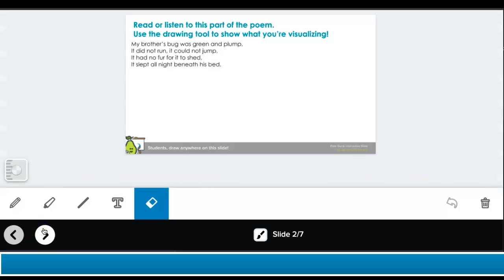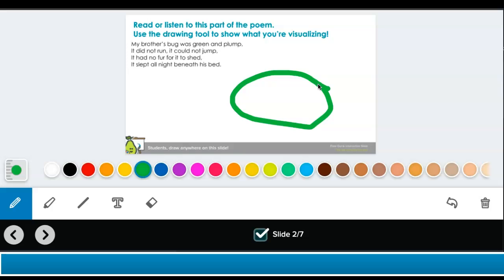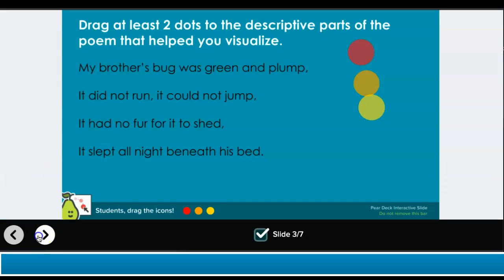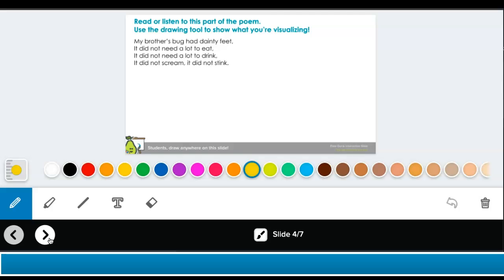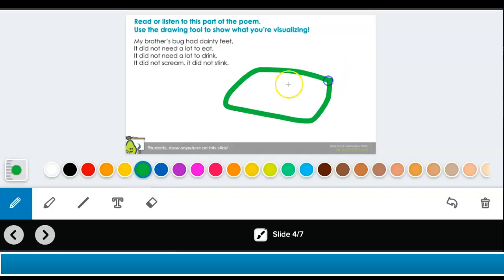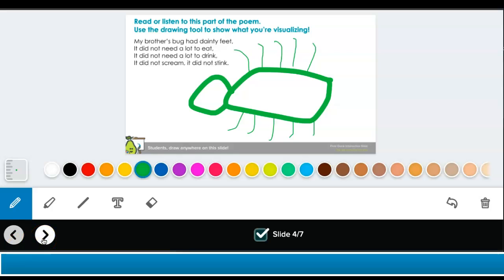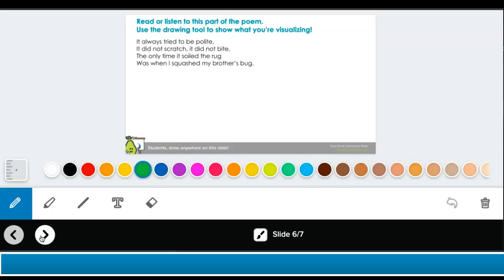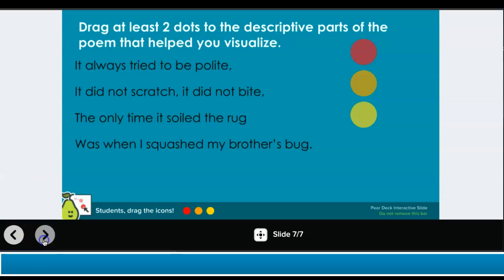gh poetry visualization